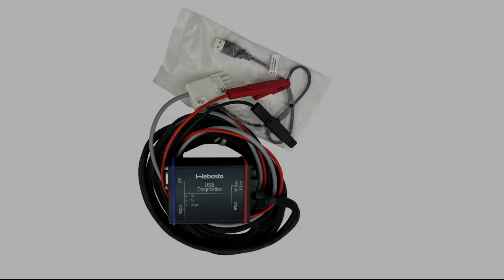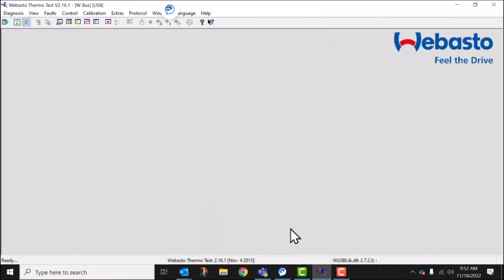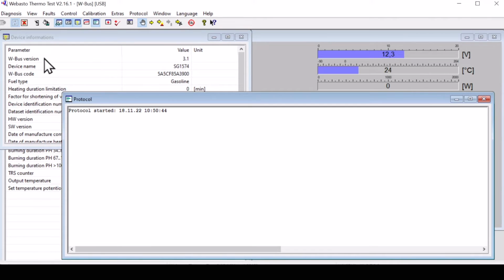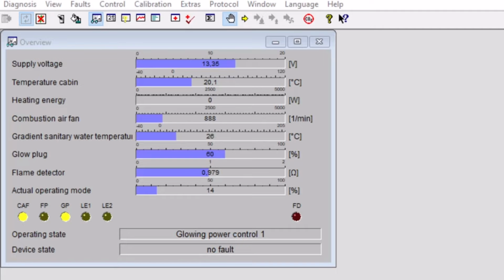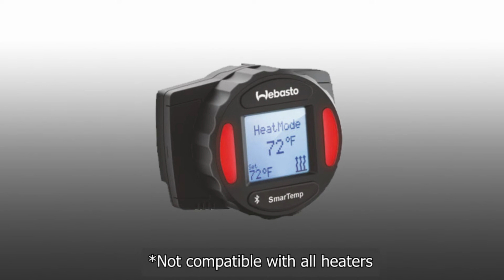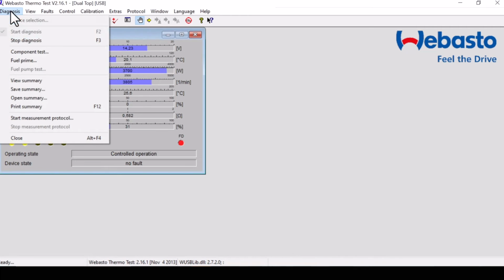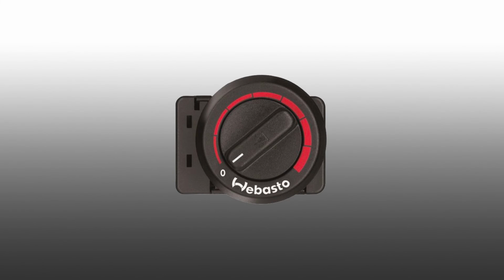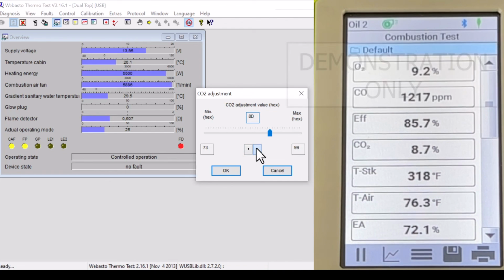Webasto Thermo Test Software Overview - V 2.16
This is an overview of the Thermo Test software, focusing on version 2.16.